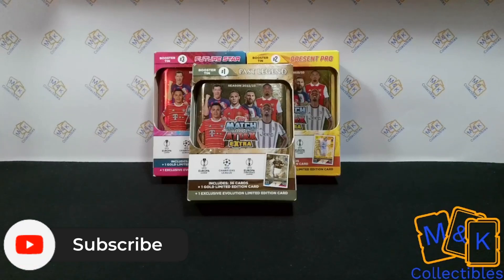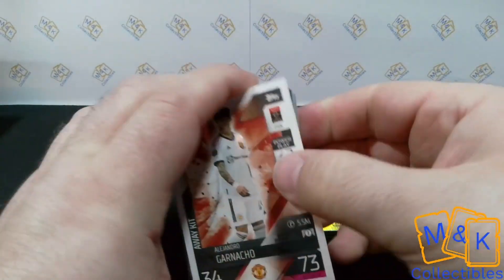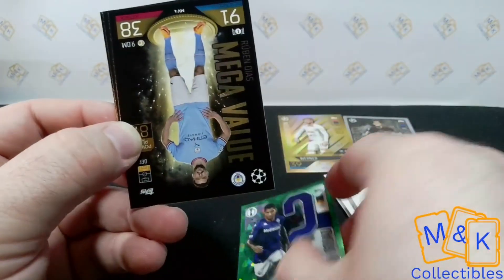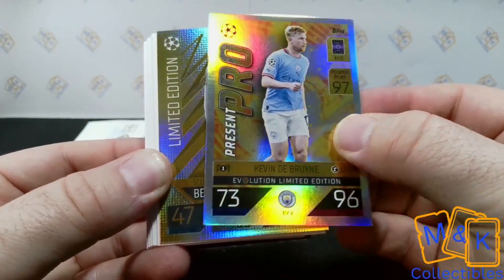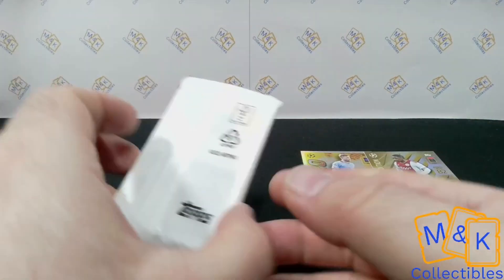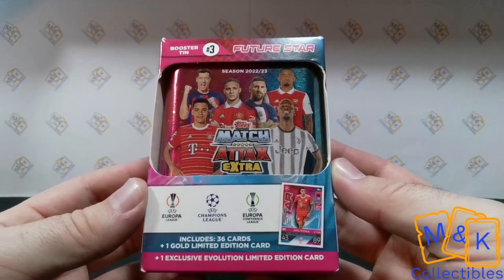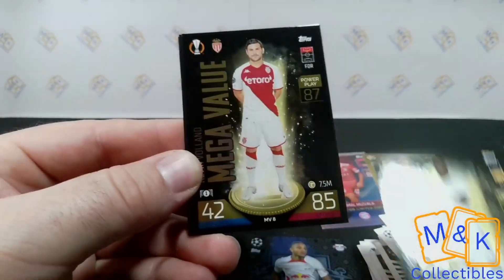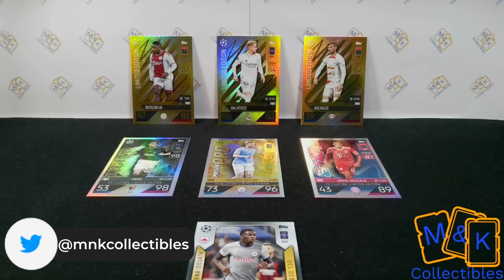Which UCL Debutant Relic did we get? Match Attax Extra 2023 - all 3 Booster Tins opened!!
We are opening and reviewing all 3 of the brand new Mini (Booster) Tins from the Match Attax Extra 22/23 collection from Topps.  This includes the Special Limited Edition card that is specific to each tin and also seeing what other great pulls we can get as well.  We do also get a very special card in this opening along with many others.

All the Booster Tins are avaliable from our online store along with other products from the collection.

We also have Indivdual cards from the Match Attax 22/23 collection as well as many other including the Adrenalyn XL FIFA World Cup Qatar 2022, Adrenalyn XL Premier League 2022/23 and more.